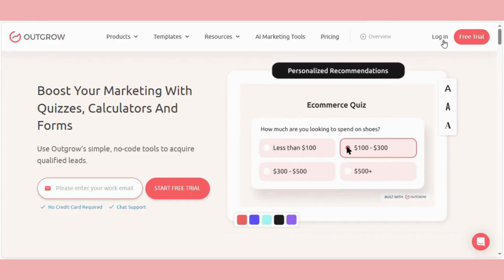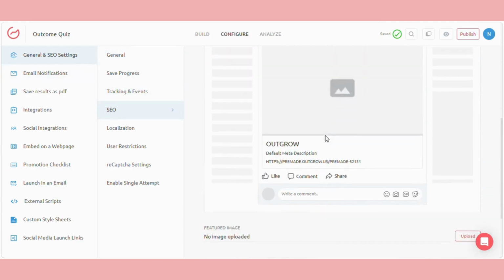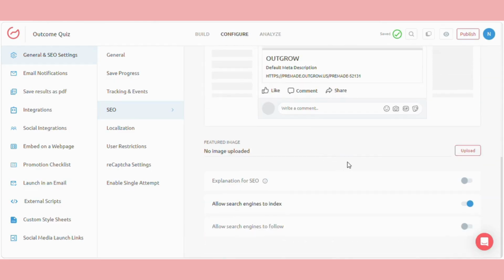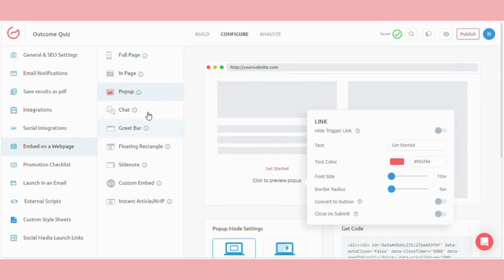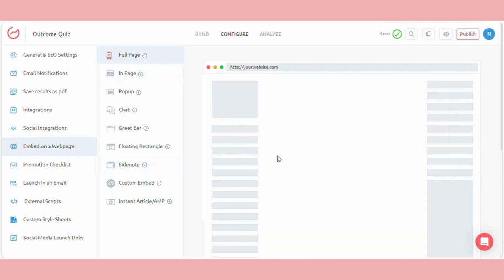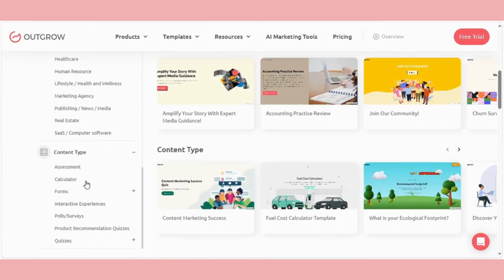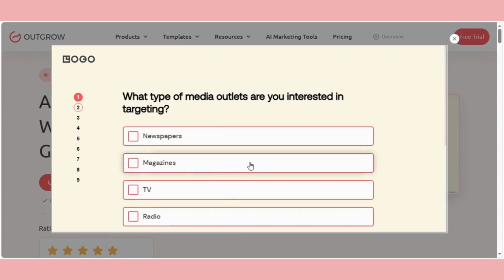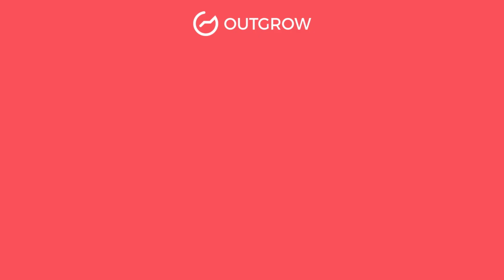Crawlable Embeds Make Outgrow Content Discoverable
Learn how to use Outgrow Crawlable Embeds to make your interactive quizzes, calculators, forms, and surveys discoverable by search engines. In this step-by-step guide, you'll learn:

✅Where to find embed options in Outgrow
✅How to choose the right embed type
✅How Crawlable Embeds help improve content discoverability
✅How to copy and publish your embed code
✅Best practices for embedding interactive content on any website

🚀 Ready to create interactive content that's engaging and discoverable?